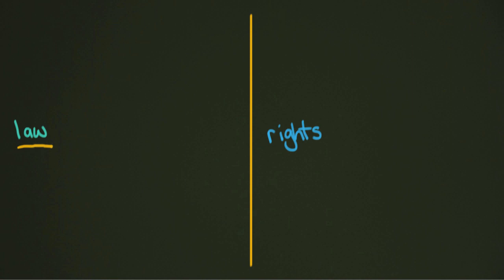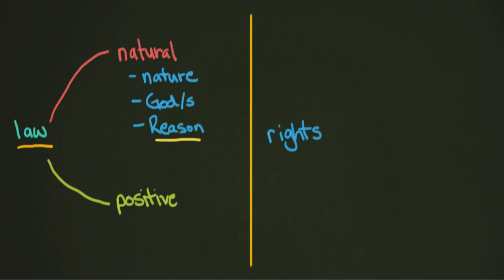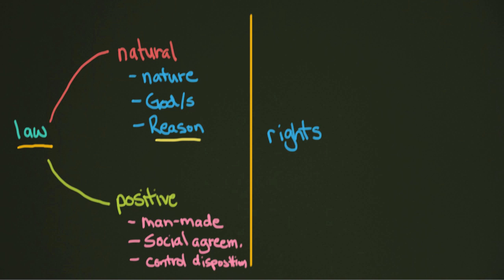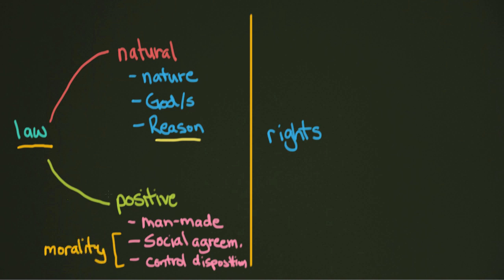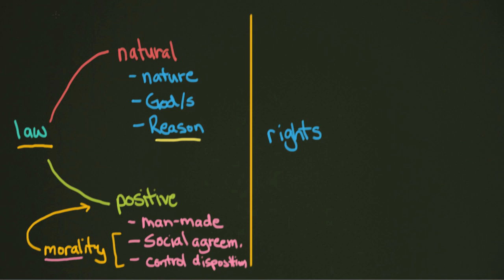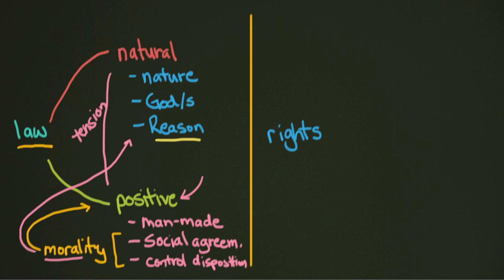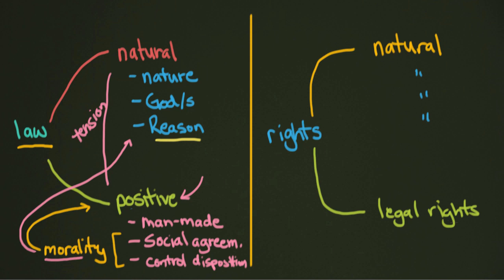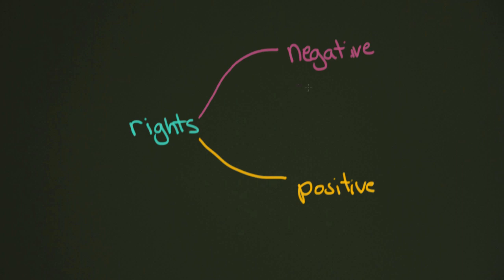Understanding Law and Rights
Before we can talk about human rights, it is important to understand two concepts: law and rights. In this lesson we will talk a bit about these topics and a few others.

Research and Writing by:
Gustavo Carneiro and Dzmitry Tsapkou

Animation and Presentation by:
Shane Thomas McMillan

Course Design by:
Gustavo Carneiro, Dzmitry Tsapkou, and Ben Mohai

Presentation Fueled by Warm Scone from:
Soniye at Bitter Süß Cafe and Bakery in Berlin